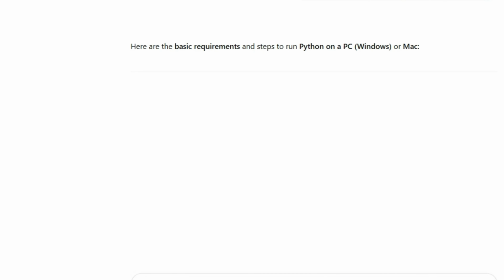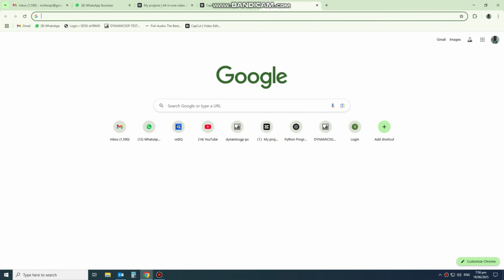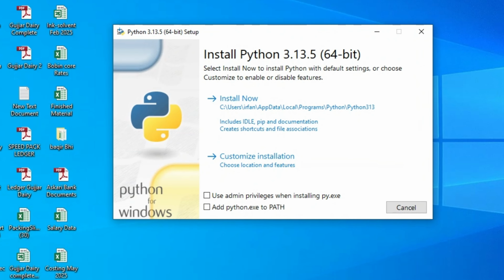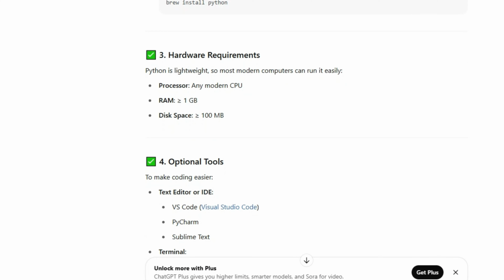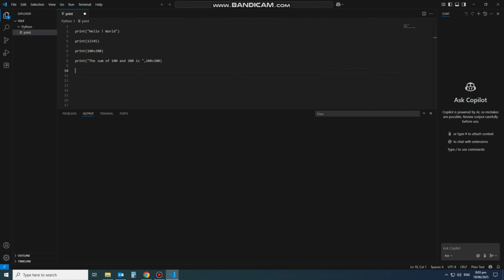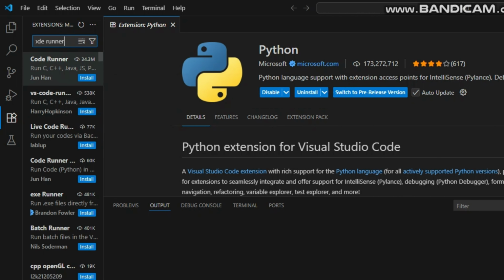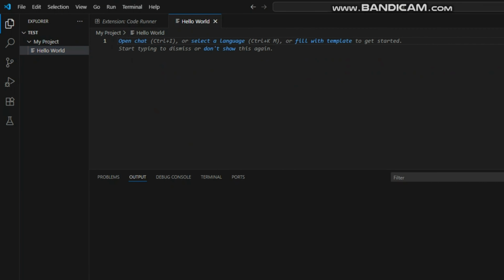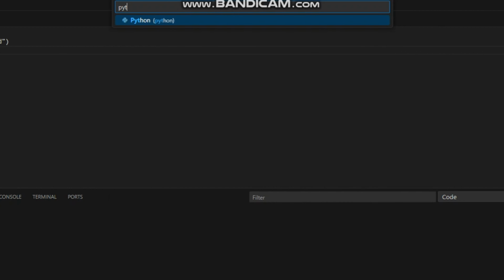Learn Python using ChatGPT and VS Code! (Setup MADE SIMPLE in 5 Minutes)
Want to learn Python but don't know where to start? This is the video for you! In just 5 minutes, we'll show you how to set up your Python programming environment using Visual Studio Code and leverage the power of ChatGPT to learn Python like a pro.

What you'll learn:

How to set up VS Code for Python programming

Installing Python on your machine

Using ChatGPT to learn Python

Get ready to code!